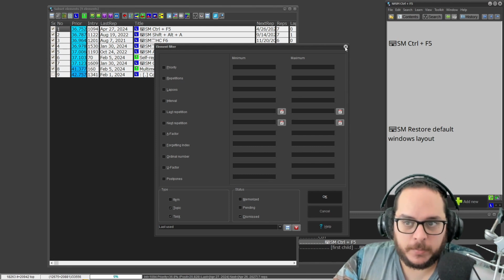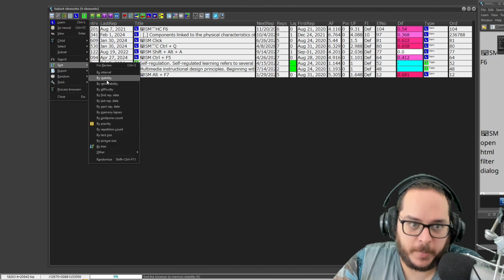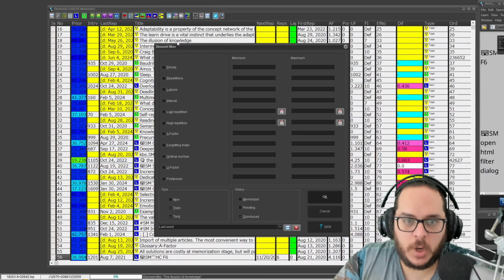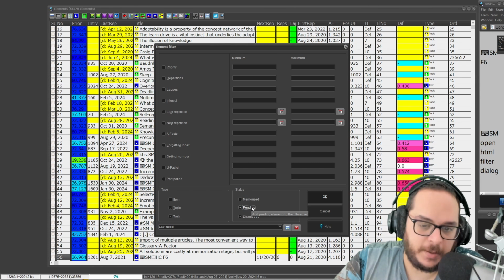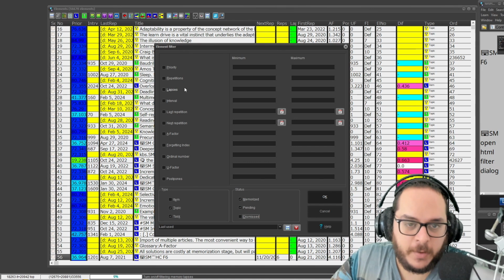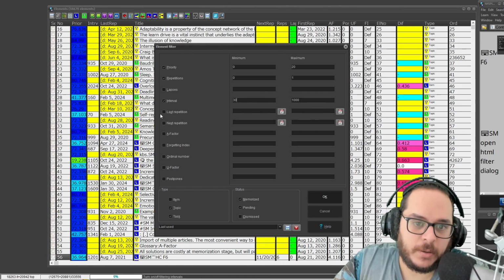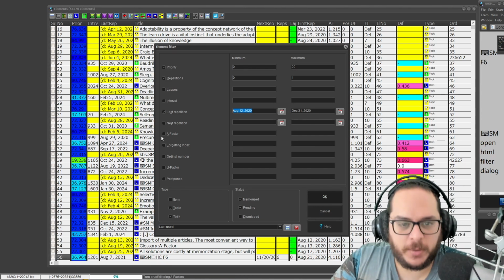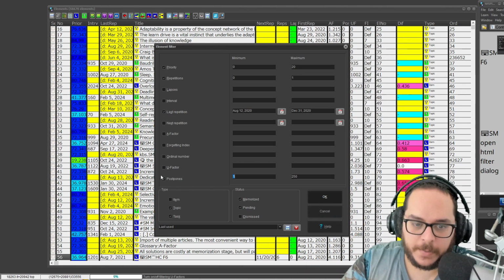The Element Filter Window In Supermemo